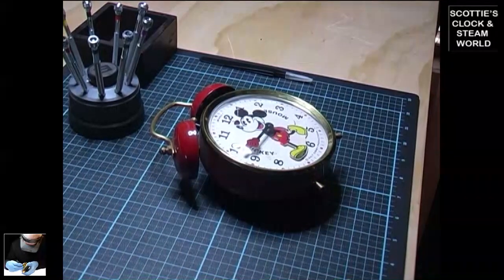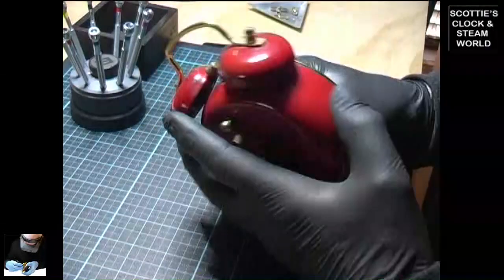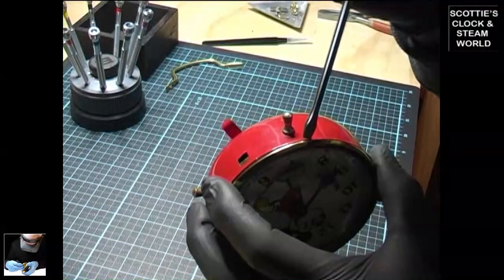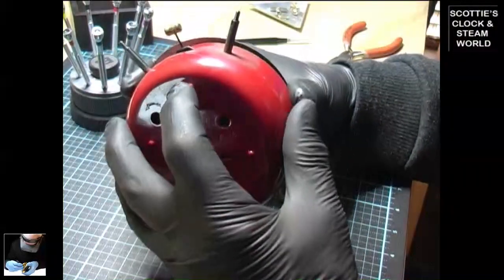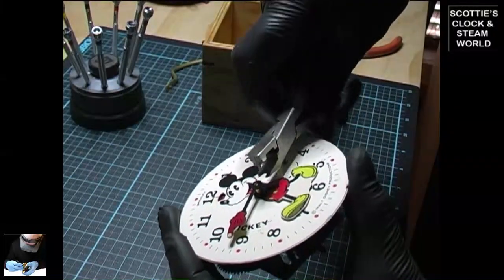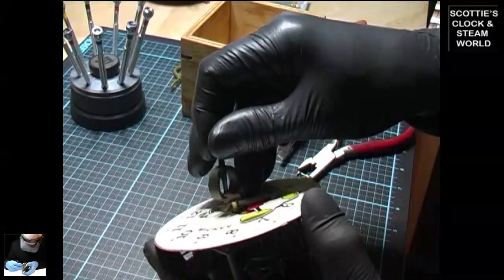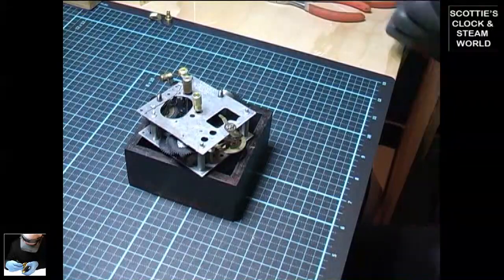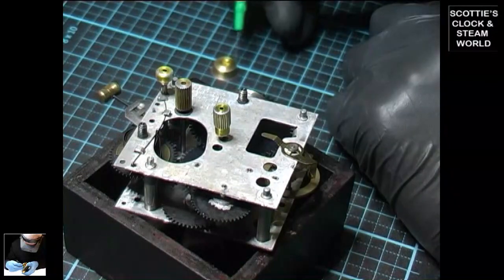How to service a Bradley Mickey Mouse alarm clock - Part 1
Learn how to service a 1970s Mickey Mouse alarm clock made by Bradley in Germany.
Then activate the bell on the top right hand corner to receive notifications, you will then be the first to know about our new video uploads.
We start cleaning the movement at 9:50
We start oiling the movement at 13:02
We check the end play on the balance staff at 16:53